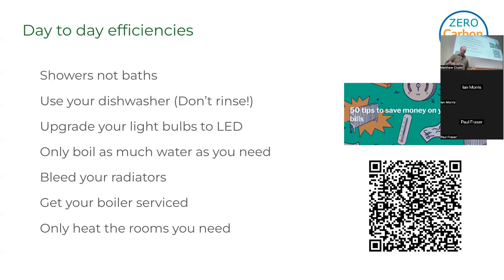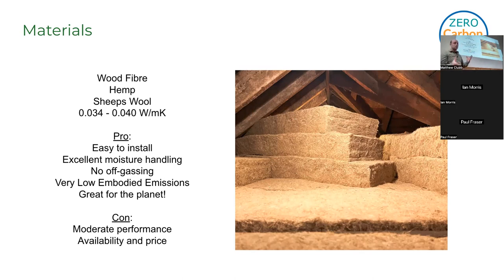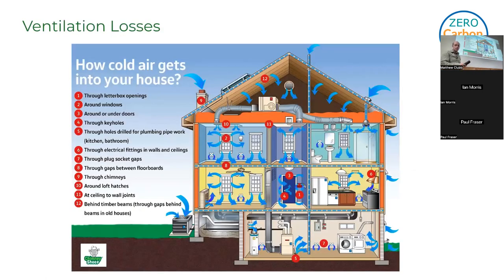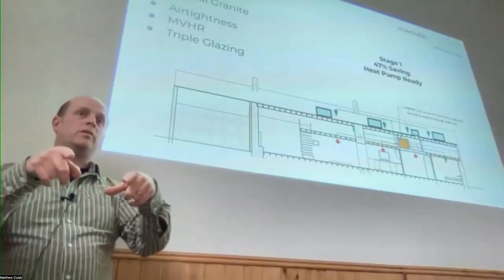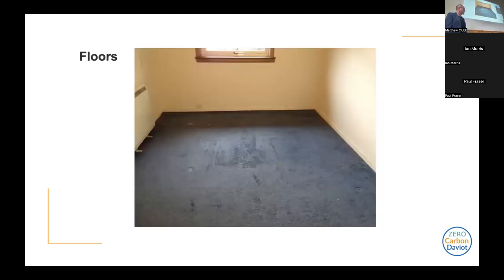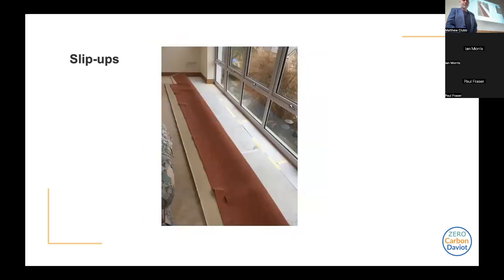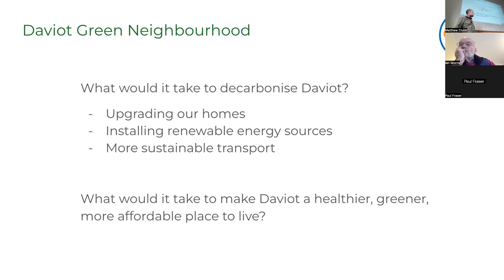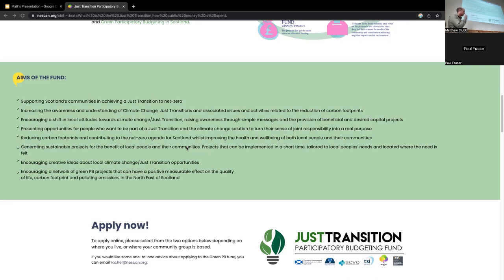Home Energy Help!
From 26th November 2022
Our trustees covered a range of issues relating to home energy efficiency.

00:00:00 - Introduction
00:01:22 - Energy Efficiency Myth Busting
01:00:00 - Q&A
01:09:03 - Rest break
01:14:06 - The Boiler Saving Challenge
01:18:01 - Deep Retrofit Daviot Case Study
01:48:00 - Q&A
02:03:40 - Green Neighbourhoods
02:16:44 - Q&A